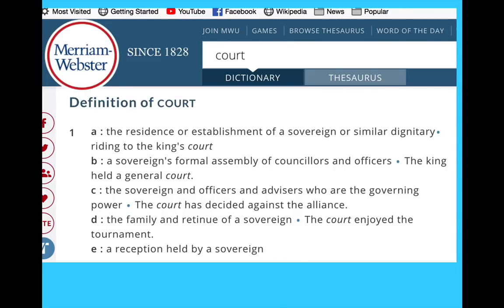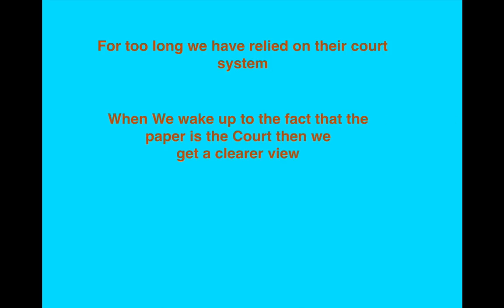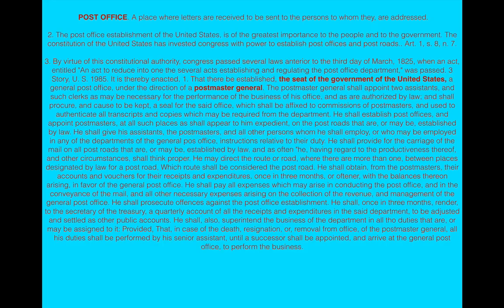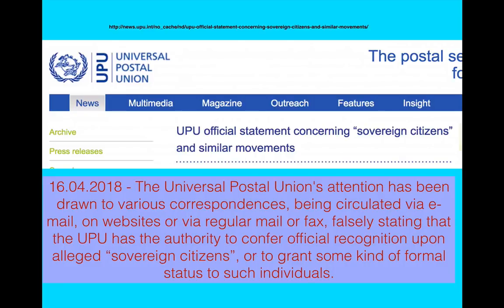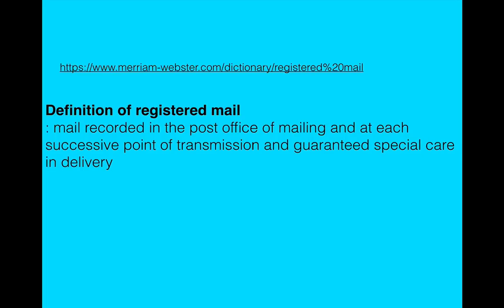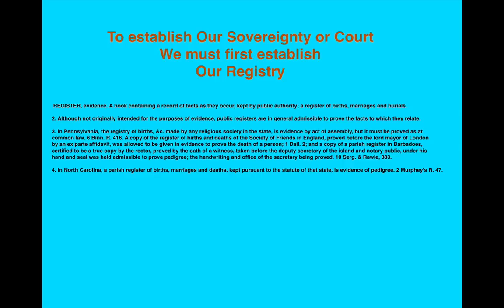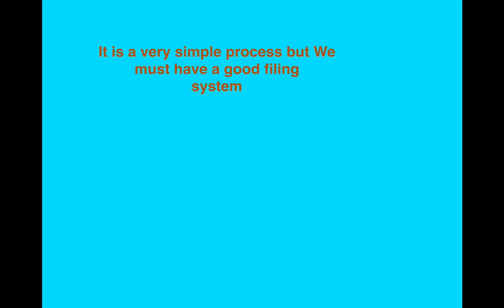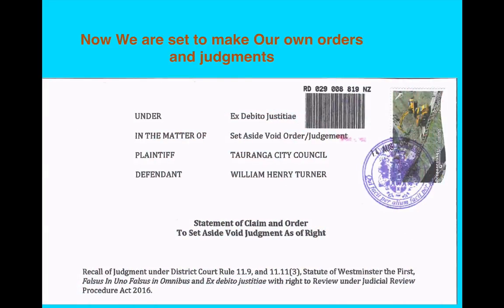Court or Caught